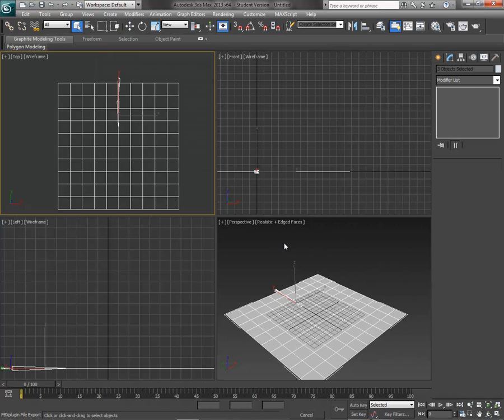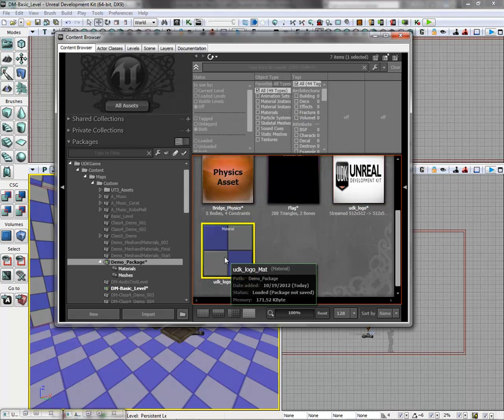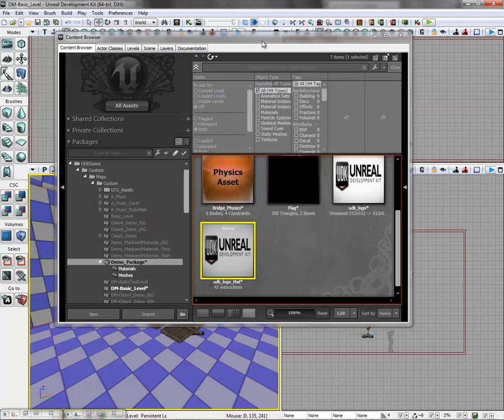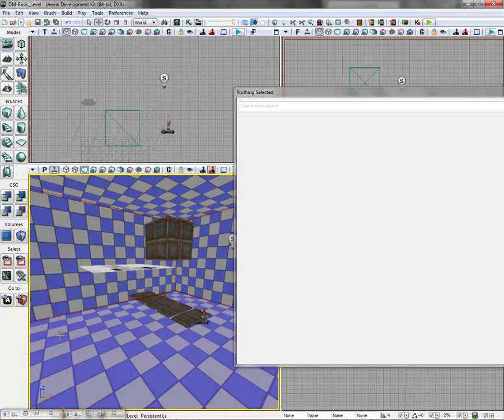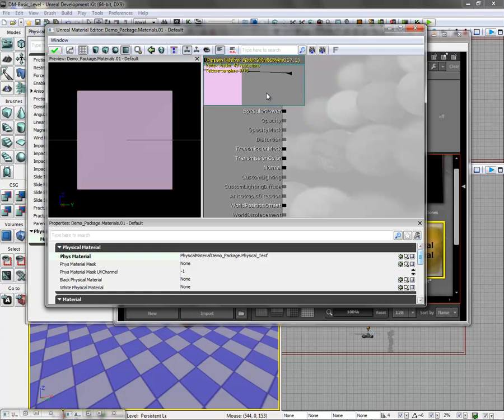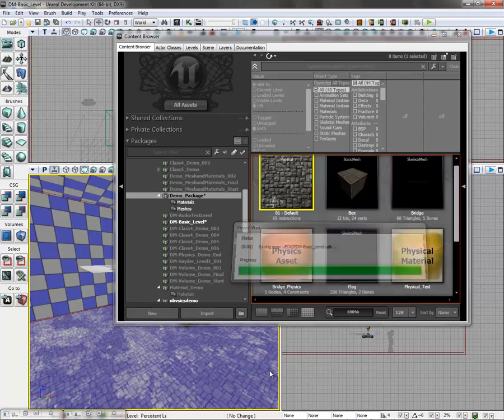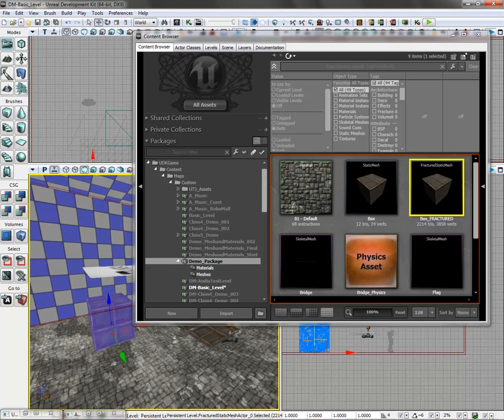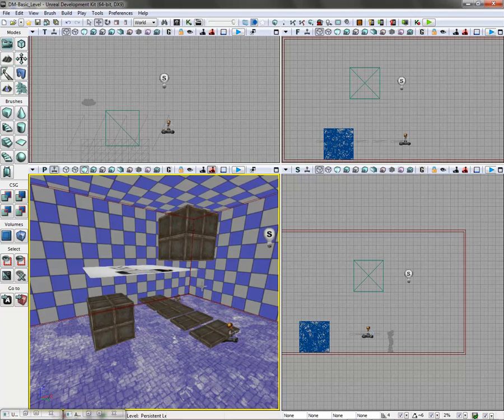UDK 8 - Physics Part C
Using UDK and 3DS Max to create Physics Assets